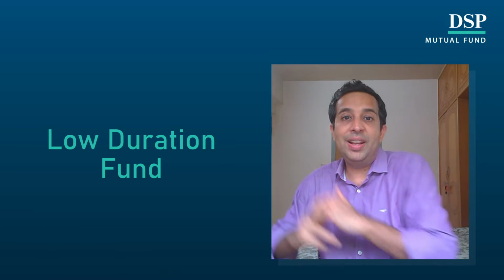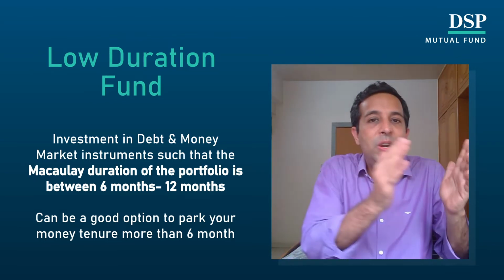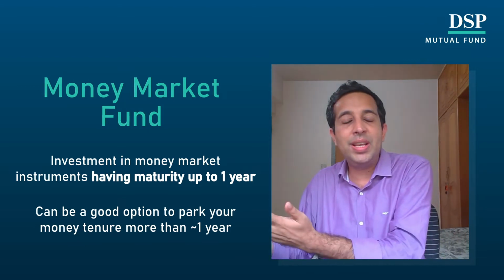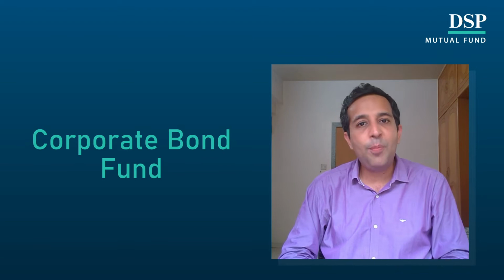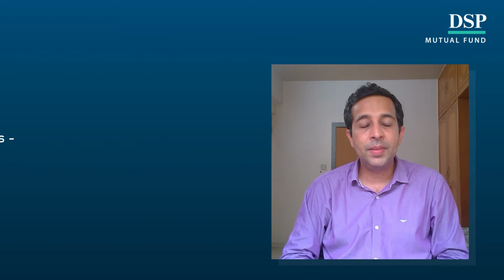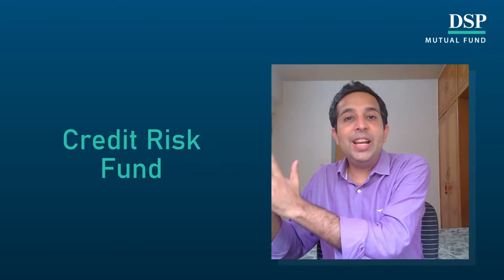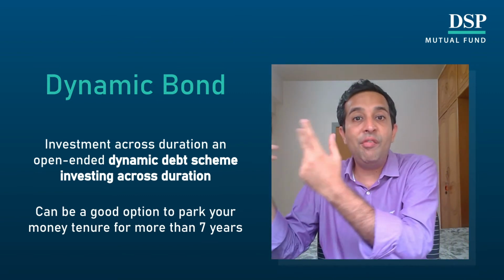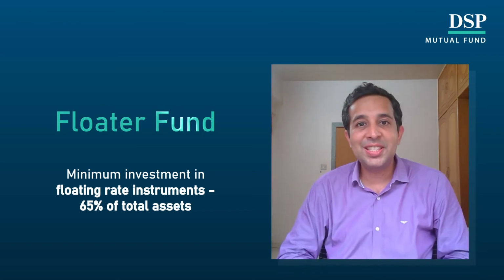Debt Mutual Fund Types | All You Need to Know | DSP Mutual Fund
Classifications are so important when it comes to understanding and selecting Debt Mutual Funds. In this video, Investment expert Amit Grover, explains 16 different types of Debt Mutual Funds as per SEBI's classification which will help you to select the right fund for the right objective!

Visit our library of learning content that helps you understand investing concepts and become better, more responsible investors, whether you are a beginner, intermediate, or an experienced investor

Join over 3.3 million Indian & International investors backed by 150+ years of DSP’s rich financial legacy

► As a responsible guide to investors, DSP Mutual Fund aims to help you make better-investing decisions.

► Want to learn more about investing concepts & empower yourself to become a better, more responsible investor?

► Want to read industry-leading educational & informative insights, timely analyses, rich articles & a range of stories on money, investing & more?

All Mutual Fund investors have to go through a one-time KYC (Know Your Customer) process. Investors should deal only with Registered Mutual Funds (‘RMF’). For more info on KYC, RMF & procedure to lodge/redress complaints, This is an investor education and awareness initiative by DSP Mutual Fund.

About DSP Investment Managers: We are a leading Indian asset management firm with a two decade+ track record and we're focused on helping you InvestForGood. Today, over 3 million Indian & International investors trust us with their hard-earned money. DSP Group, the family behind DSPIM, is one of the oldest financial services companies in India with a rich heritage & history of over 150 years. Our mission is to help you grow your wealth, the 'Right' Way and we continue to maintain a relentless focus on doing what is best for you. or download the DSP Mutual Fund app